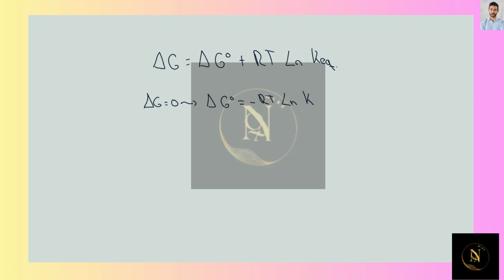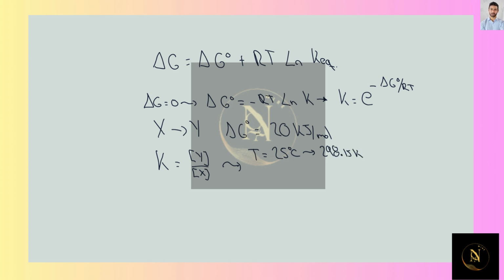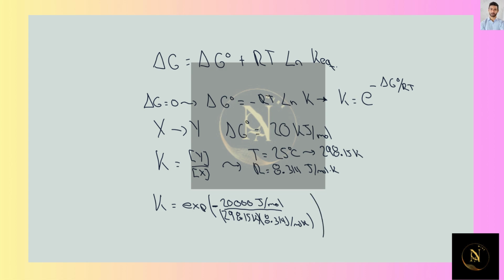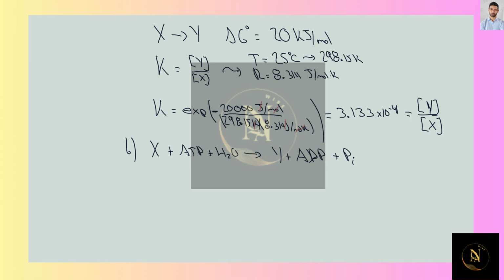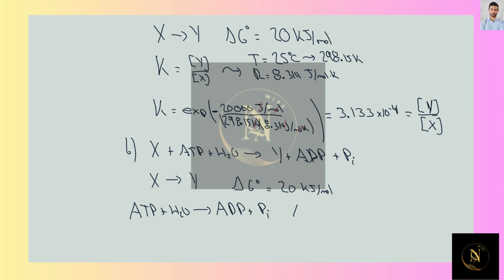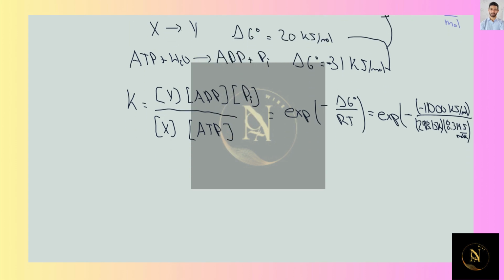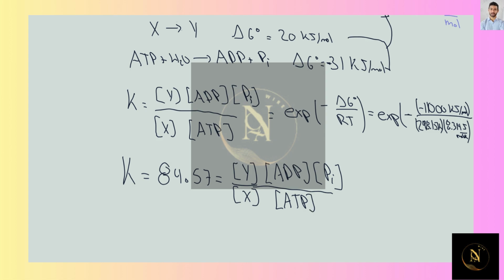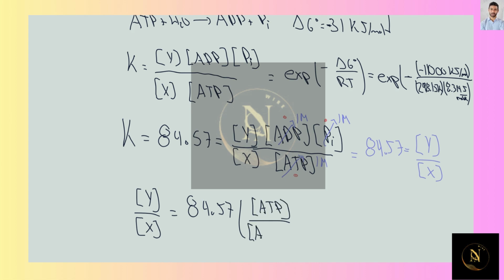[Chemistry] To explore the consequences of coupling ATP hydrolysis under physiological conditions to